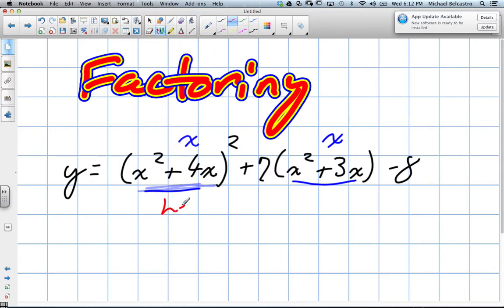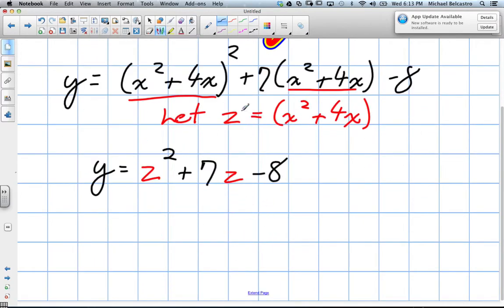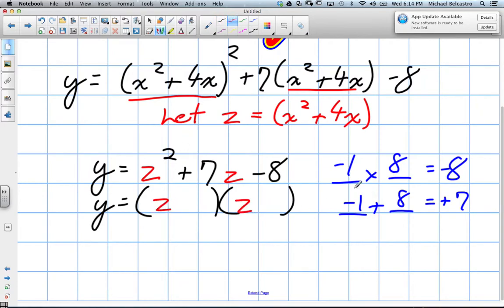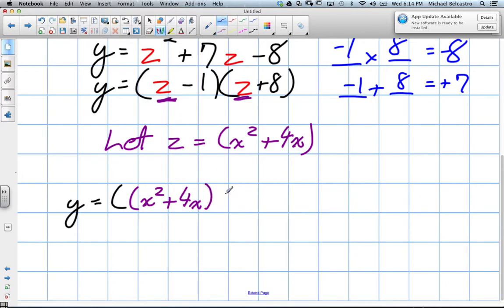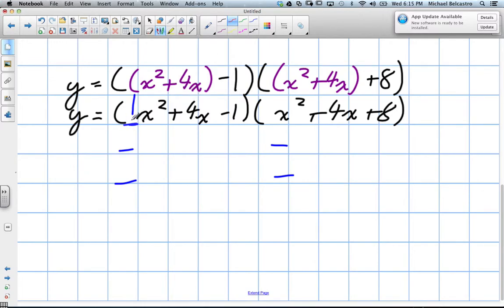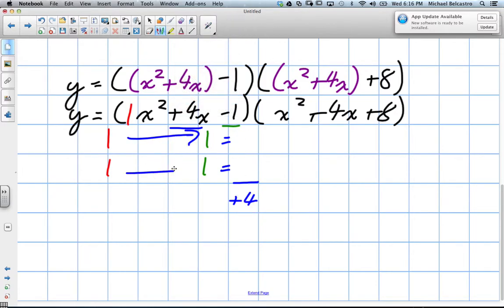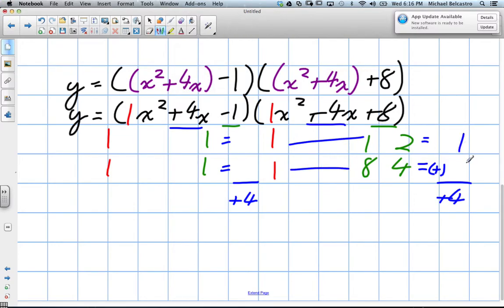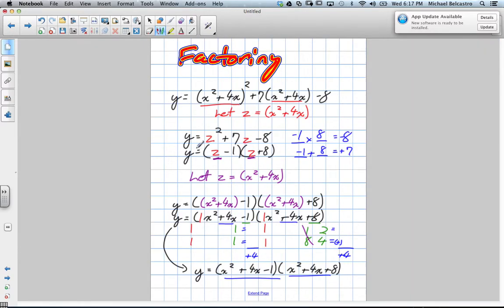Factoring Grade 11 mixed Lesson 2 4 10 2 13)